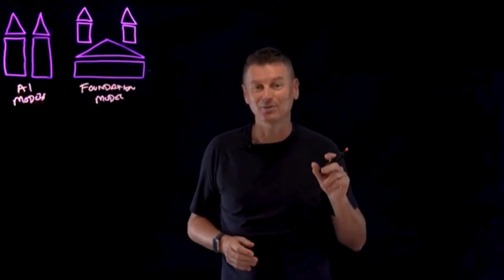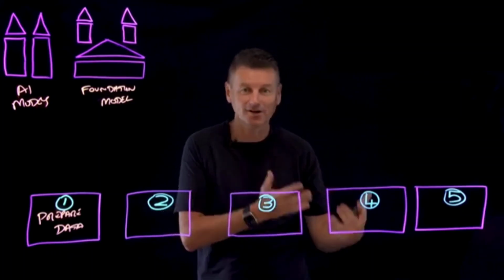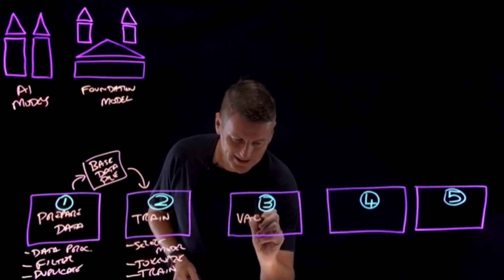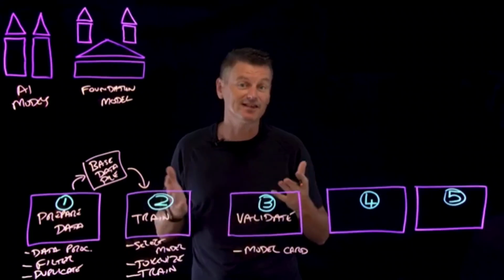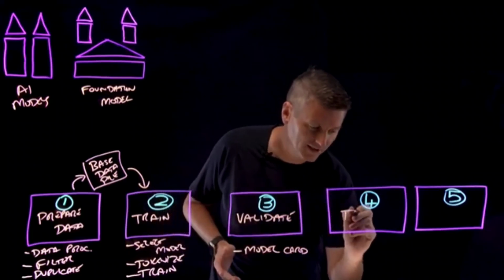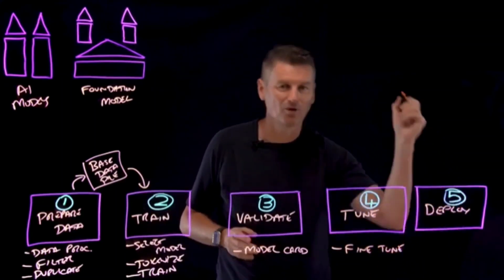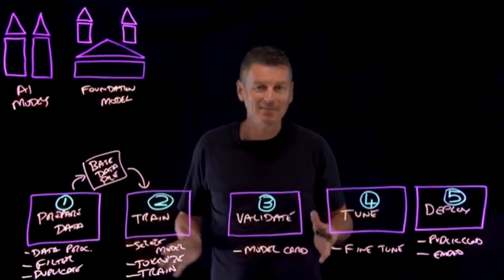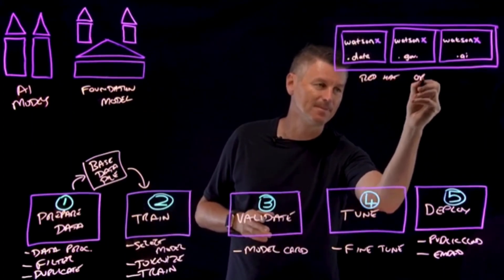artificial intelligence @my first @edit @Artificial intelligence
This is a copied video just learning how to make YouTube channel video